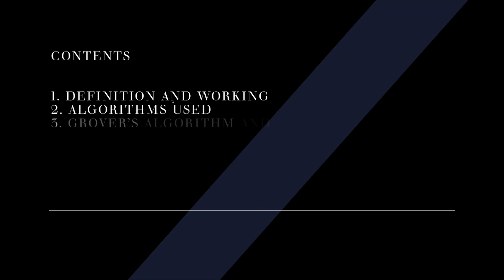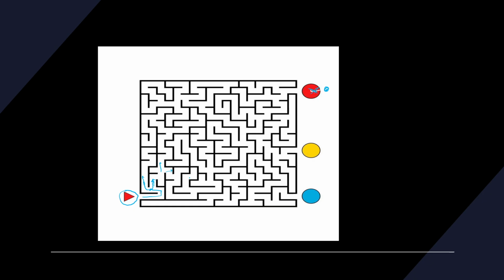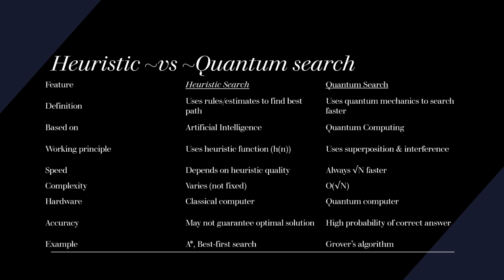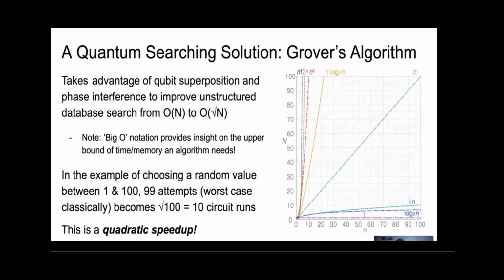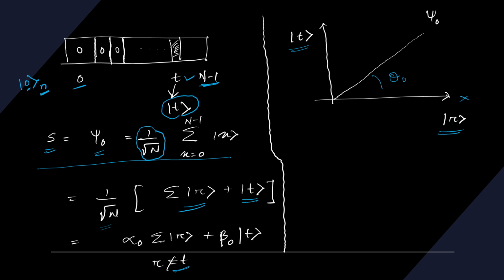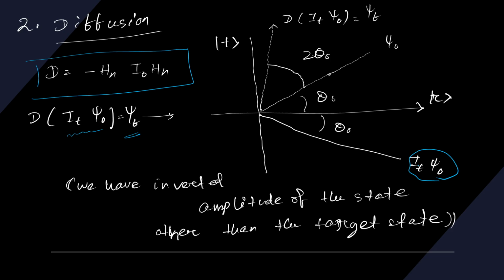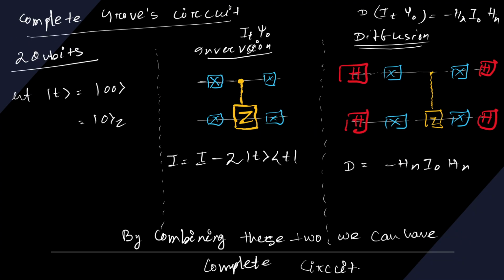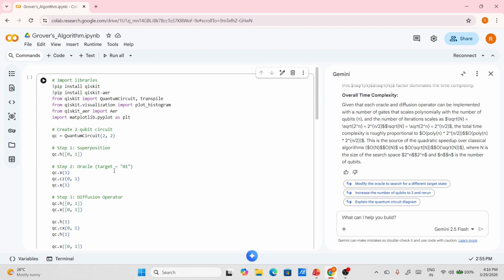Quantum Search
Basic introduction to Quantum search algorithms . Here the Grover's algorithm is discussed.  For other information you can search Quantum algorithms by "UV physics" and the